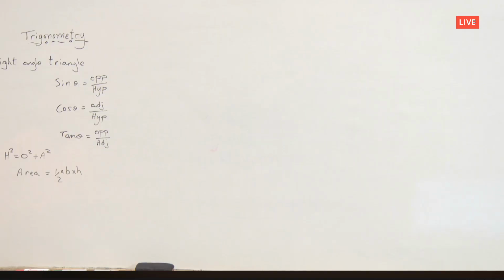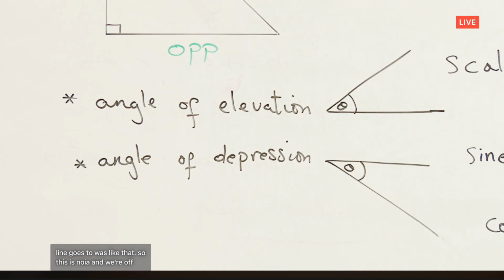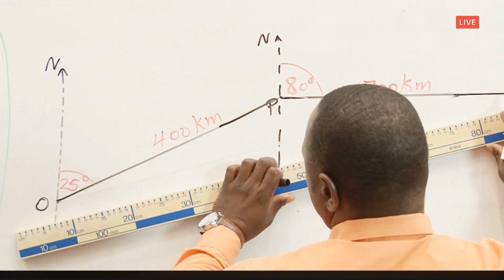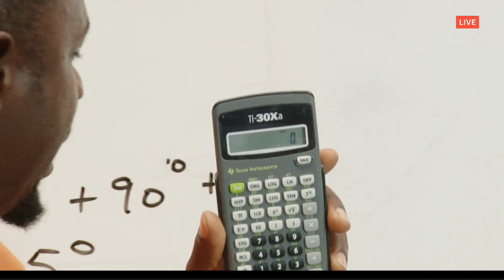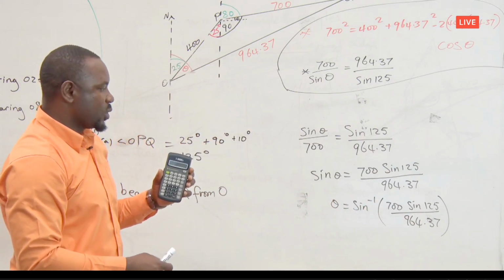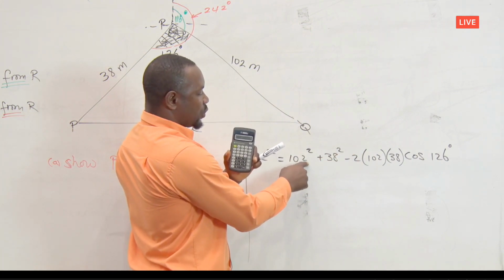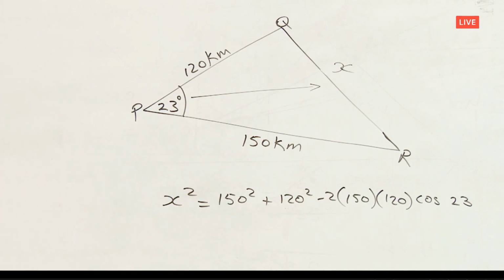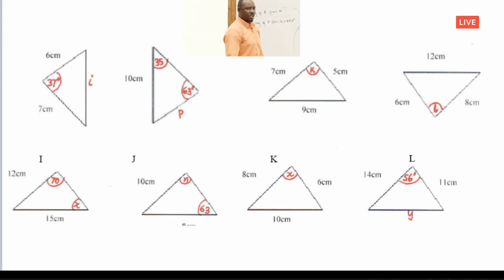E-Learning: LIVE Classroom (GRADE 5 - 6) 18-5-2020